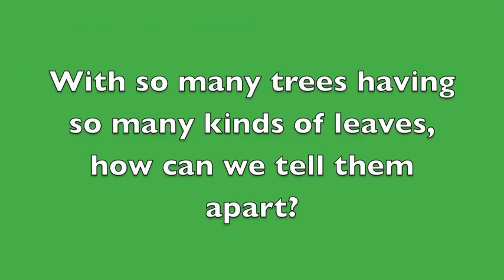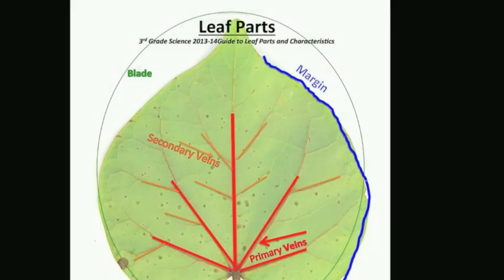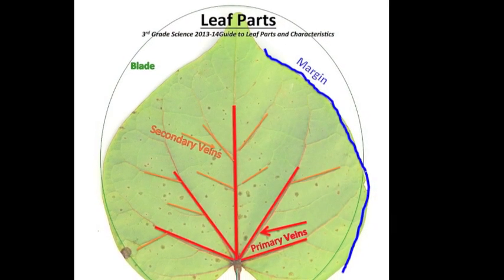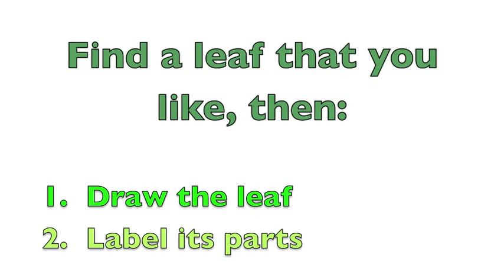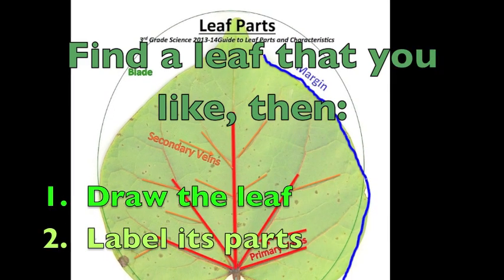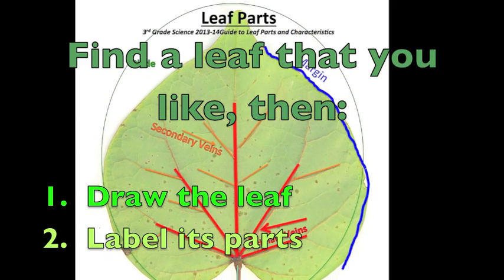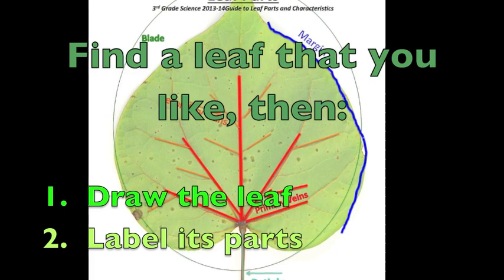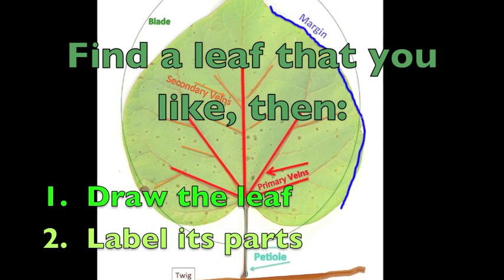Leaf Parts 2013